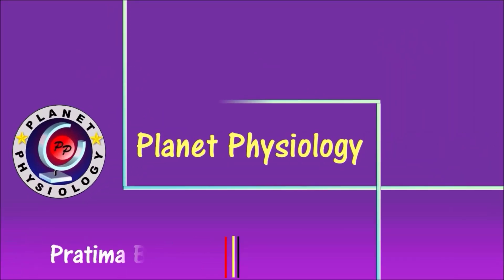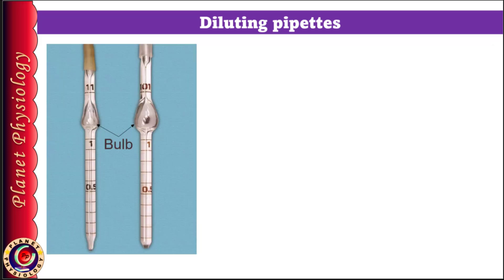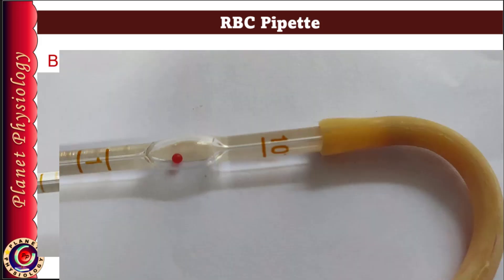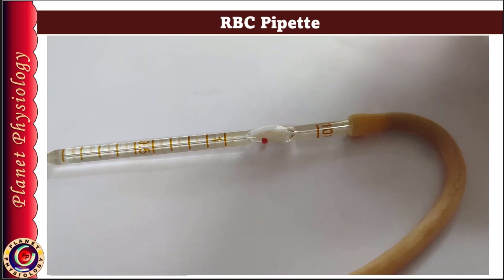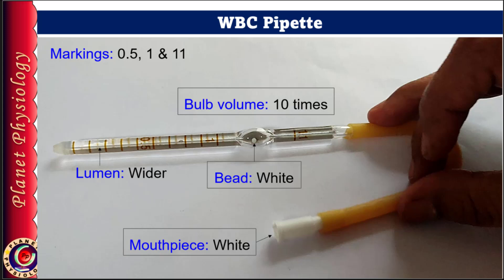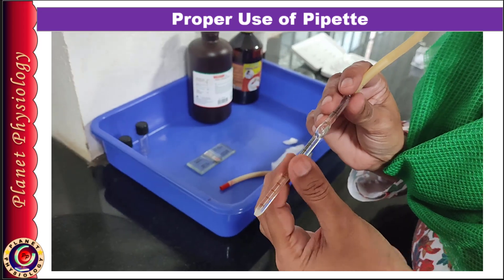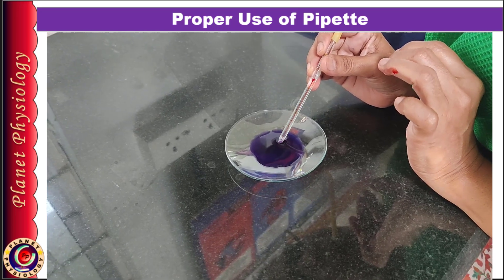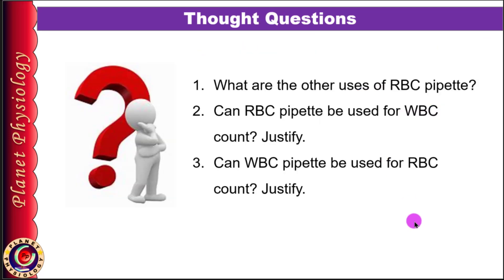Hemocytometry Part-2 | Diluting Pipettes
Video is guide for diluting pipettes. It explains parts of the pipettes, their functions and how to use them properly. This will definitely useful to the students to collect the exact amount of the blood sample without any air bubbles.